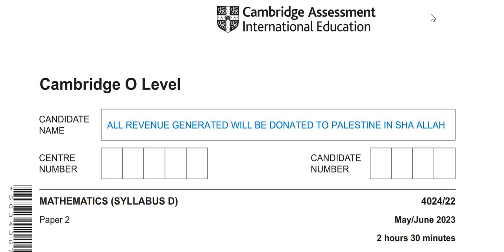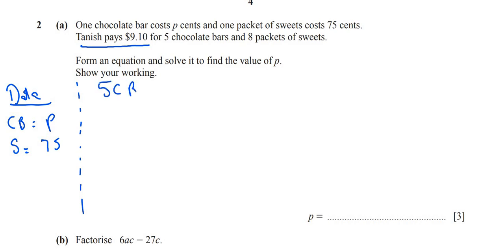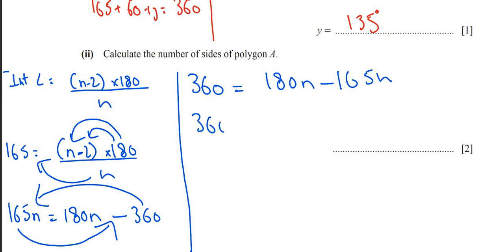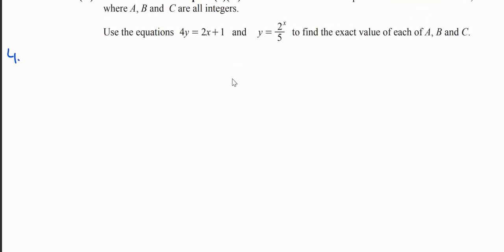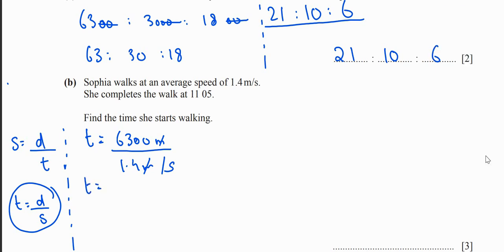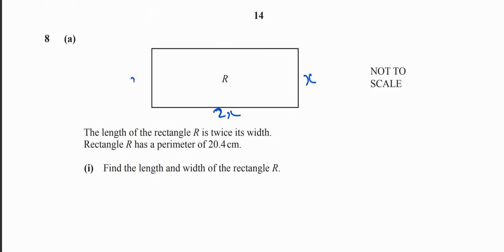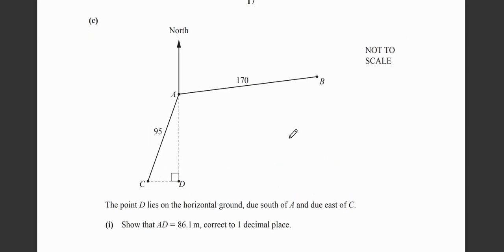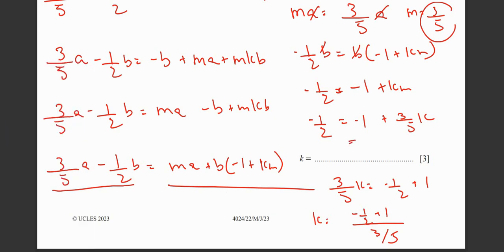O Level Mathematics D | Paper 2 May June 2023 Variant 22 | 4024/22/M/J/23 | COMPLETE SOLUTION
Title: O Level Mathematics D | Paper 2 May June 2023 Variant 22 | 4024/22/M/J/23 | Complete Solution

Time-stamps
Intro - 00:00
Q1 - 00:25
Q2 - 10:52
Q3 - 21:15
Q4 - 29:20
Q5 - 37:21
Q6 - 45:30
Q7 - 51:05
Q8 - 58:45
Q9 - 1:06:14
Q10 - 1:15:48

Description:
Welcome to our comprehensive solution video for O Level Mathematics D Paper 2, Variant 22, May/June 2023 session (4024/22/M/J/23). In this video, we meticulously go through each question, providing step-by-step explanations and strategies to tackle them effectively.